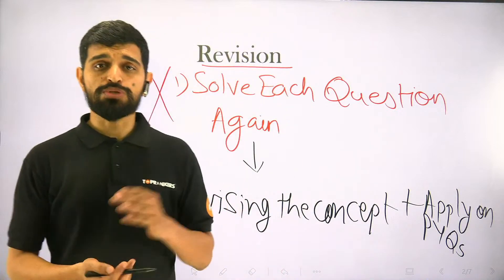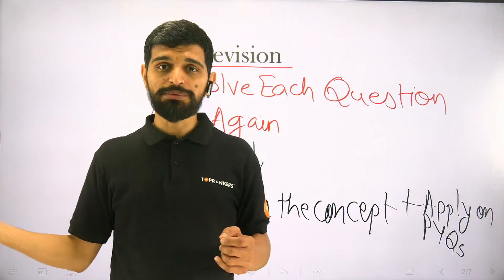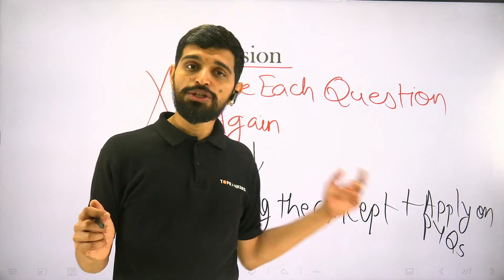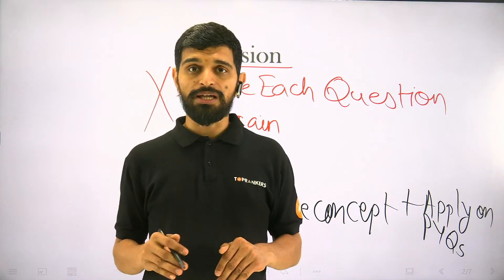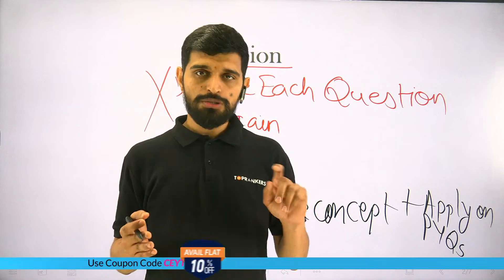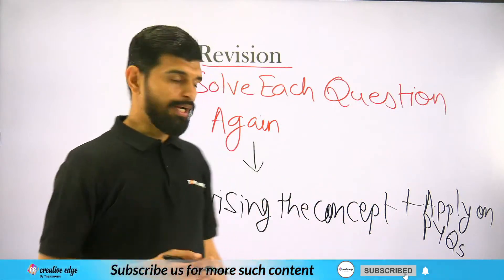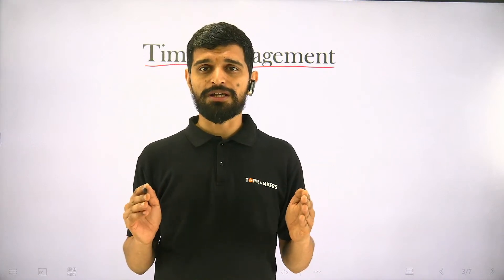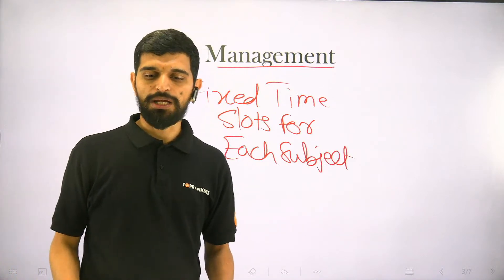JEE B.ARCH Exam 2023 Preparation | Mistakes to Avoid in JEE B.arch II Attempt 2023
Creative Edge is a community of creative minds. We are an institution that polishes the skills of a developing creative mind.
We are a multi-platform catering to all the students willing to apply or who have applied for Design and Architecture exams Namely- NATA, JEE B. Arch, NID, NIFT, UCEED, etc.